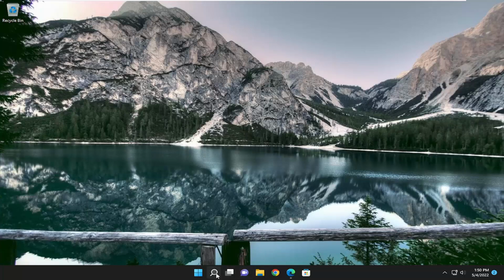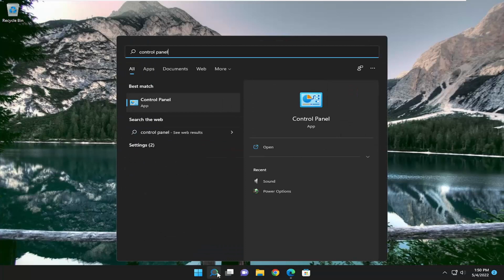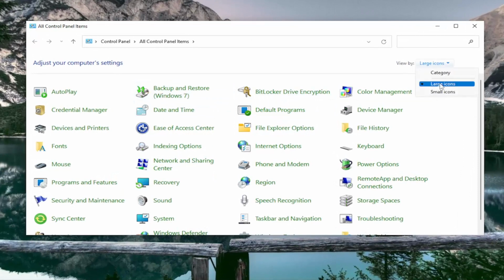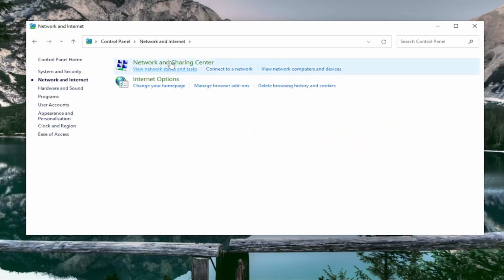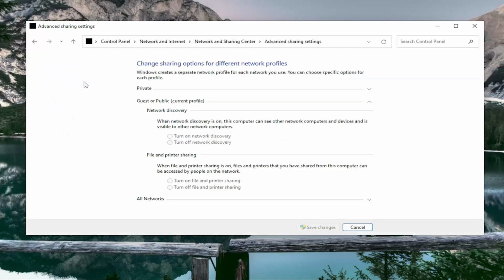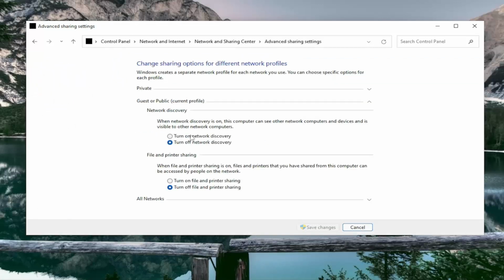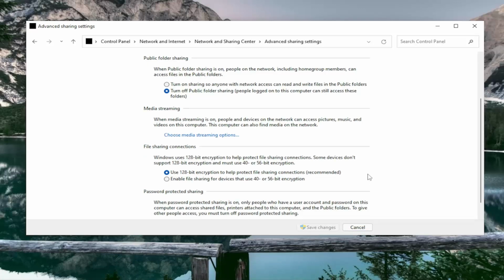Turn Off Password Protected Sharing Windows 10. How to Disable Sharing Passwords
In this tutorial, we will show you how to turn off password protected sharing in Windows 11/10 computers. By default, password protected sharing option or feature remains turned on in Windows 11/10. But, you can turn it off by following some simple steps.

The password-protected sharing feature of Windows 11/10 OS helps the users, who have a local user account and password on their computer, to access or open the shared files, the Public folders, and attached printers. Other users who don’t have a user account and password can’t access such items on your computer. But, if you want, you can let other people access the shared files, Public folders, etc., on your computer by turning off the password-protected sharing on your Windows 11/10 computer.

Issues addressed in this tutorial:
turn off password protected sharing
can't turn off password protected sharing windows 10
turn off password protected sharing windows 11
turn off password protected sharing windows 10
turn off password protected sharing windows 10 after update
turn off password protected sharing still asks for password
not able to turn off password protected sharing windows 10

After installing the latest Windows 10 updates, many Windows users reported not being able to turn off the password for protected sharing.

Password protected sharing is a Windows 10 feature that stops other users from accessing shared files, printers or public folders.

Some users reported that the Off button wouldn’t stick when trying to use this feature.

Other users were able to move the button to the Off position, but reported that the settings didn’t change after restarting the computer.

By default, password protected sharing is turned on in Windows 10. This means that only people who have a password-protected user account on their PC can access shared files, shared folders and shared printers attached to that PC. To give other people access, password protected sharing must be turned off. In this tutorial, we will see how to make your shared resources available for users without an account on your PC by disabling the password-protected sharing feature.